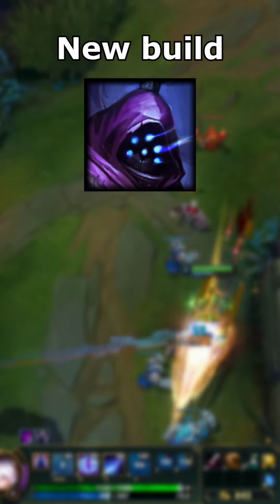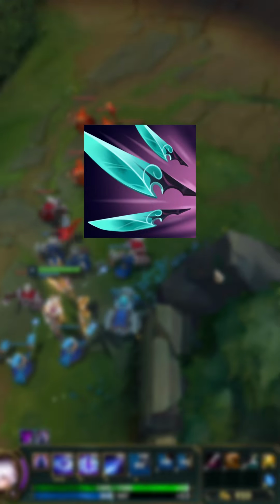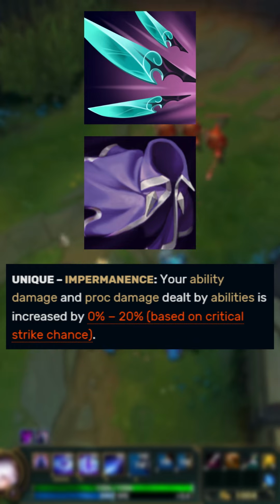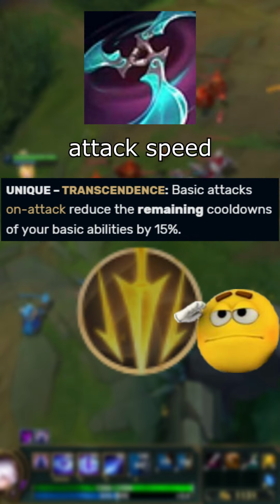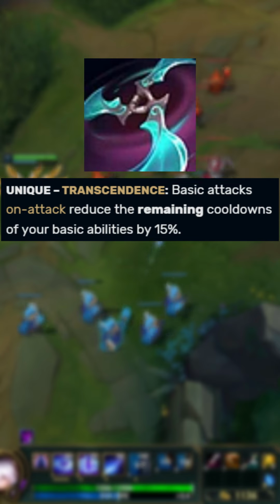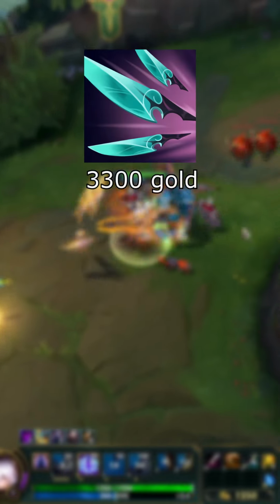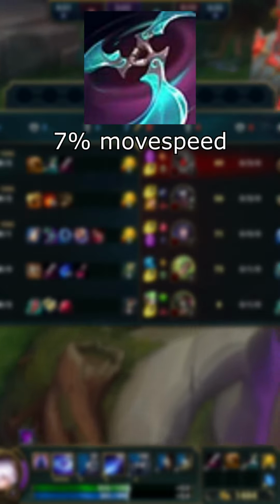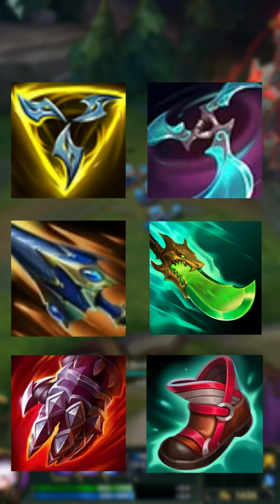New underrated Jax build